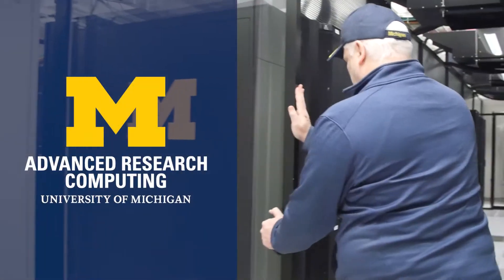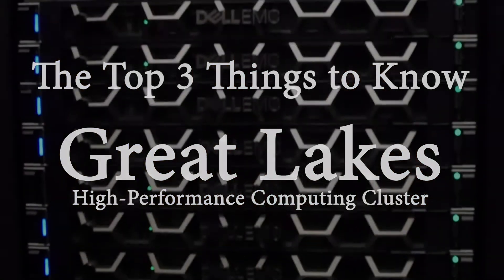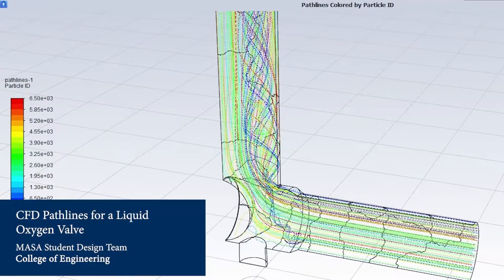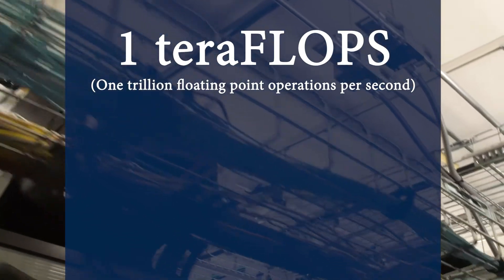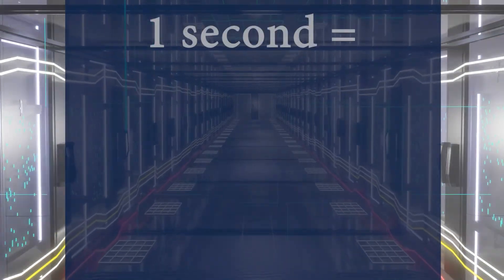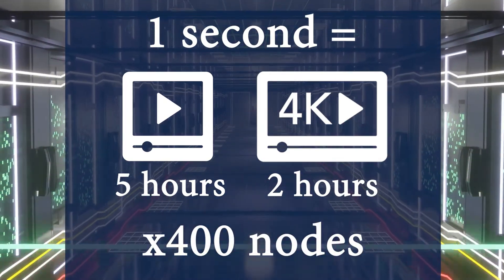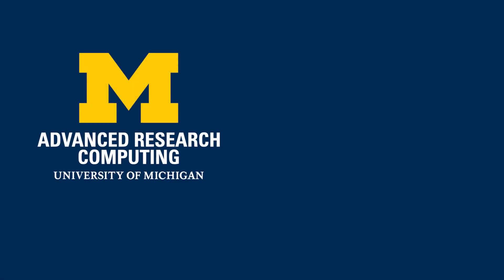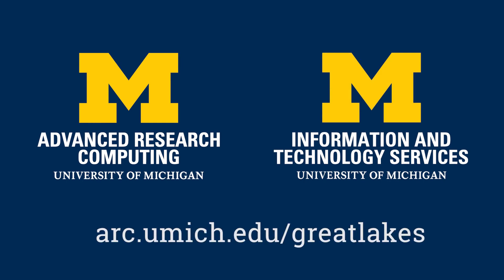The Top 3 Things to Know about Great Lakes, U-M's High-Performance Computing Cluster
Meet Great Lakes, the University of Michigan's flagship open-science performance computing cluster. Run by Advanced Research Computing, part of Information and Technology Services at U-M.

Information and Technology Services